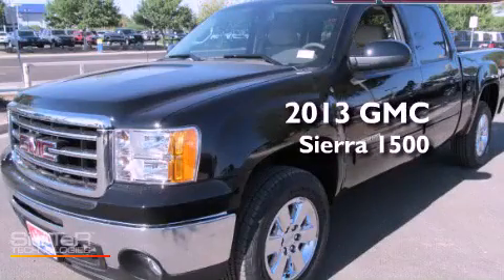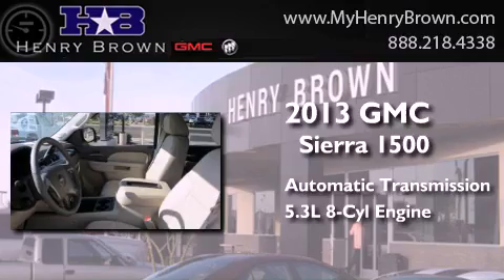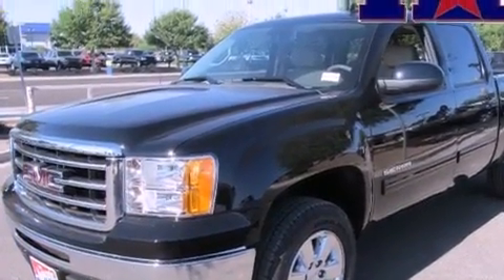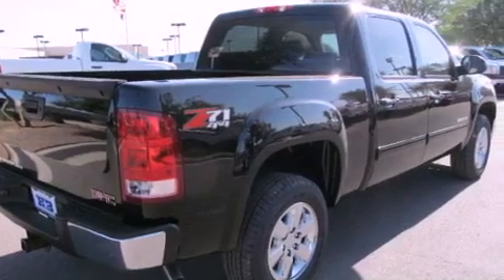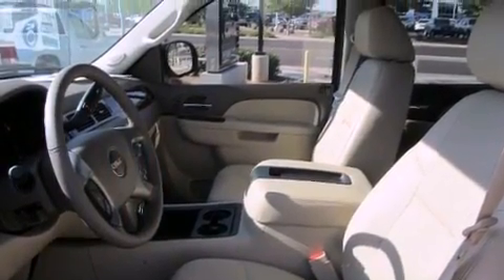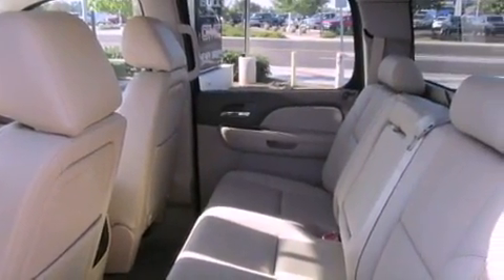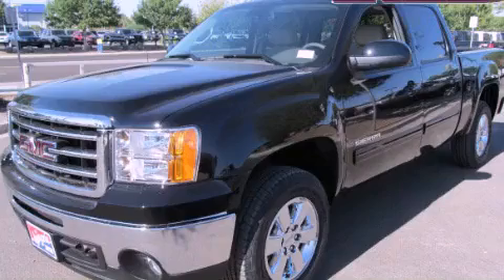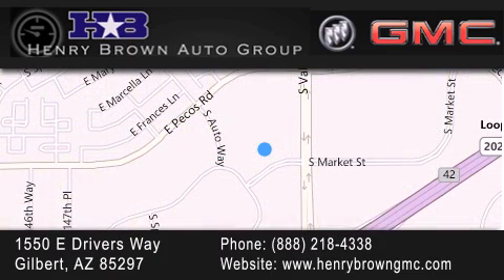2013 GMC Sierra 1500 Phoenix AZ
Year : 2013
 Make : GMC
 Model : Sierra 1500
 Engine : 5.3L V8
 Trans . : Automatic
 Exterior : Onyx Black

 Interior : Light tan
 Stock : 3T281

 1550 E. Drivers Way